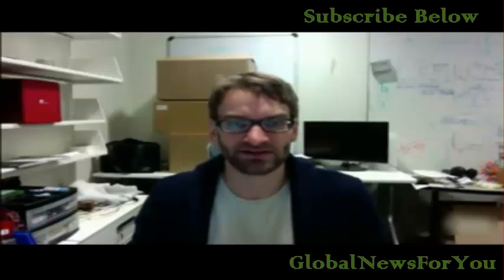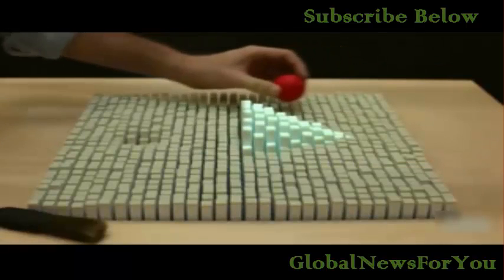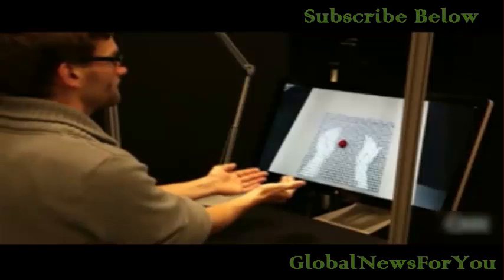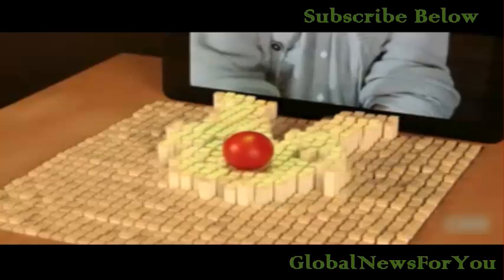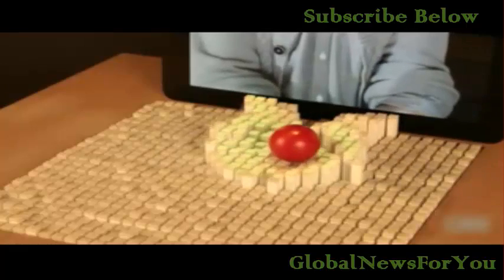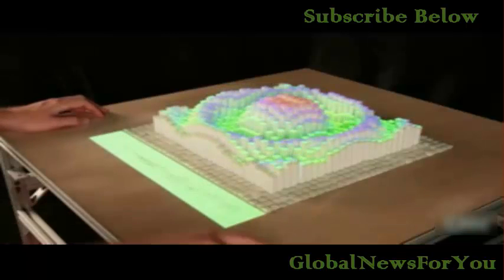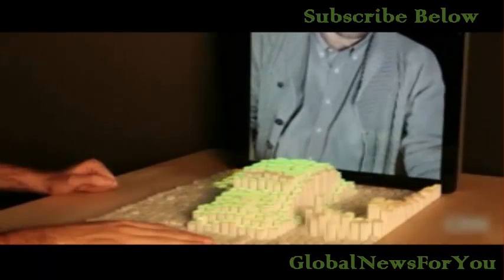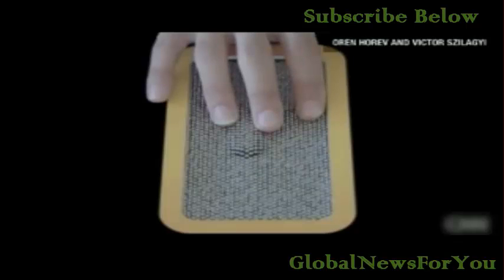3D display lets you touch the real world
3D display lets you touch the real world

youtube news bloopers,hilarious youtube videos,funny viral videos,auto tune,the
Of America (Country),Challenge", breaking news, bbc, news, world, today, 20013,
juliet, dunlop, n8, yt, late breaking news, latest breaking news, latest breaking
news cnn, latest news about the new world order, latest world news,
live breaking news, breaking cnn news, news breaking news, Latest tech news,
news reporter, nbc news, newsday, latest news, funniest pic on the internet, World,
war, three, last, days, end, times, news, breaking, prophecy, history, human, race,
bible,nuclear,nations,china,russia,usa,israel,final hour,heaven", "title":
Peace,Fracking,Arctic,US Budget Economy,Racism,Wikileaks,Hammond,CIA,NSA,Soviet
Union (Country),Cyber Warfare"